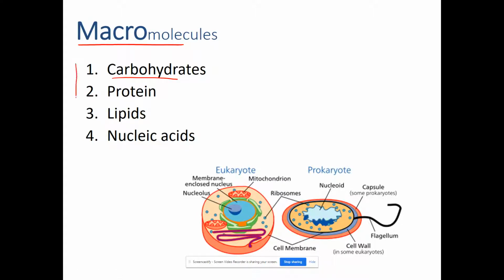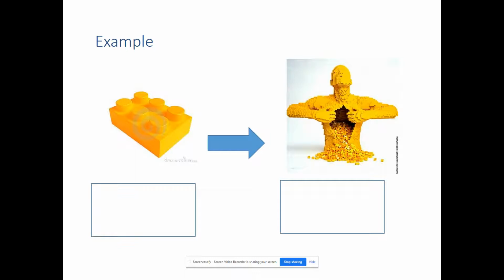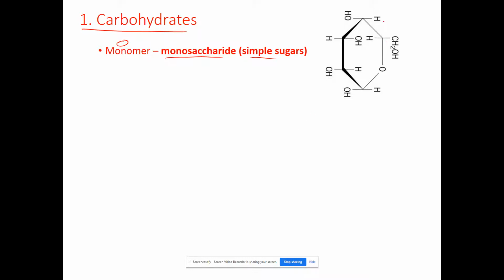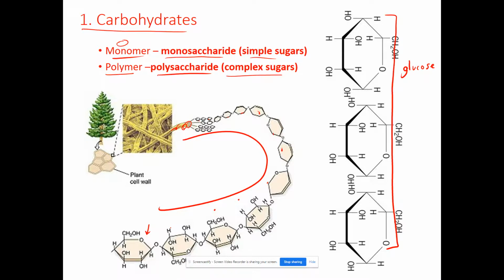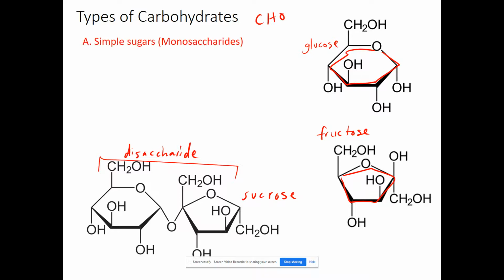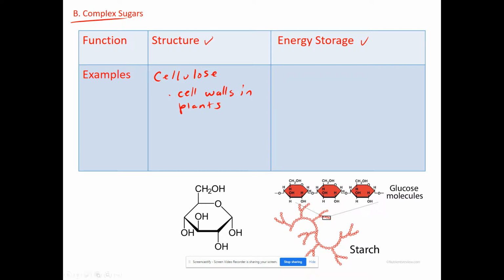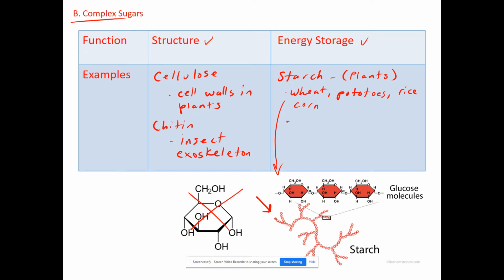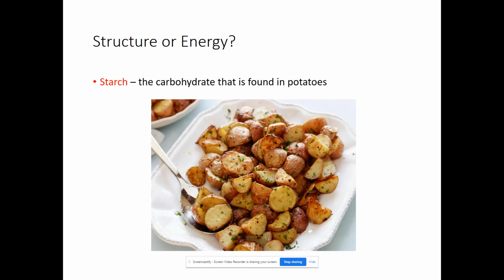Macromolecules Intro and Carbohydrate Basics